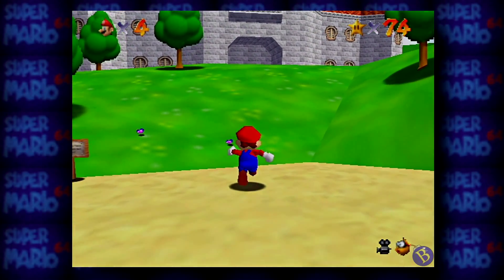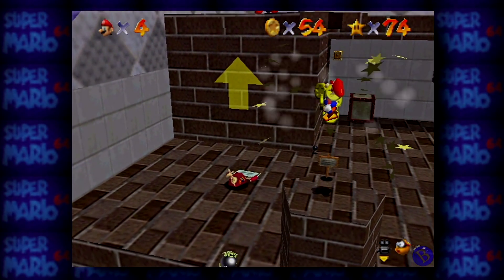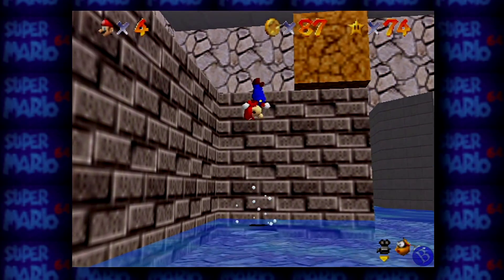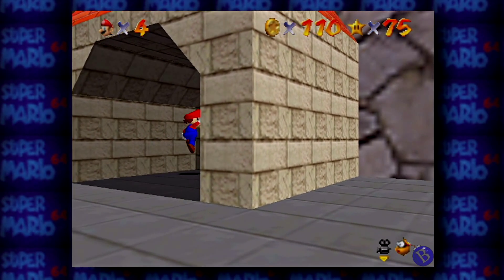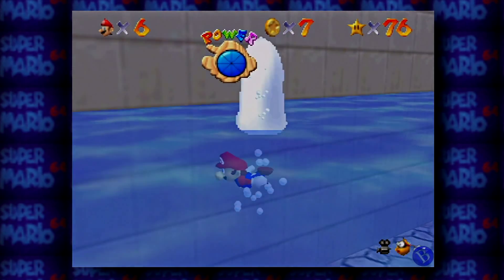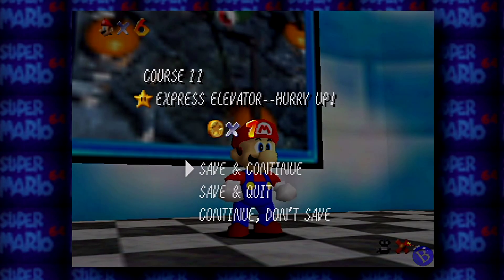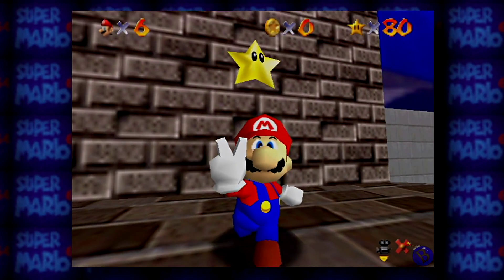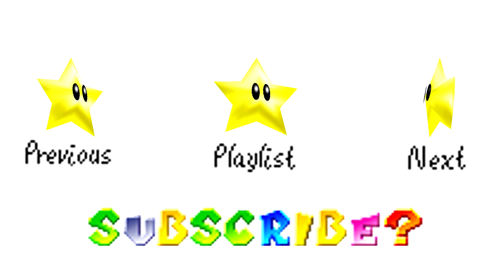Let's Play Super Mario 64 ꒰9꒱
Mario is super in a whole new way! Combining the finest 3-D graphics ever developed for a video game and an explosive sound track, Super Mario 64 becomes a new standard for video games. It's packed with bruising battles, daunting obstacle courses and underwater adventures. Retrieve the Power Stars from their hidden locations and confront your arch nemesis - Bowser, King of the Koopas!

Music at the end is "Bob-omb Battlefield" by Sega Sound Team